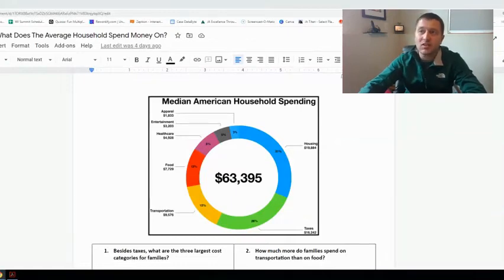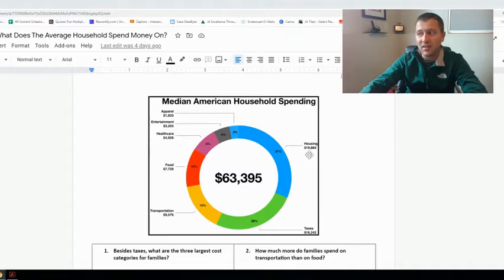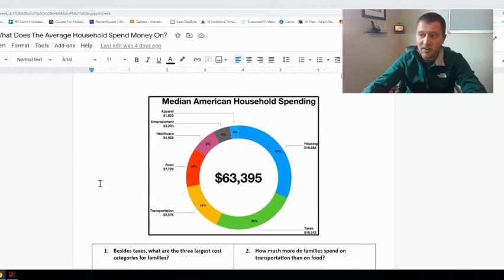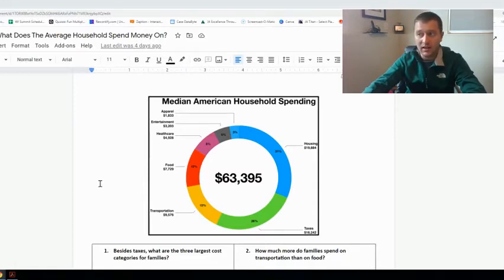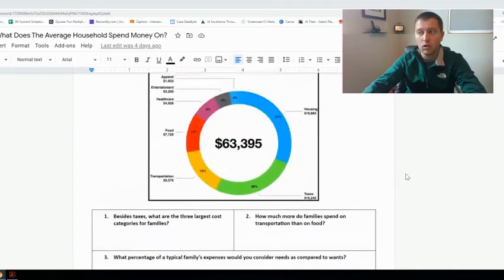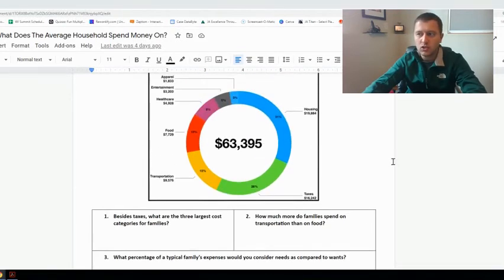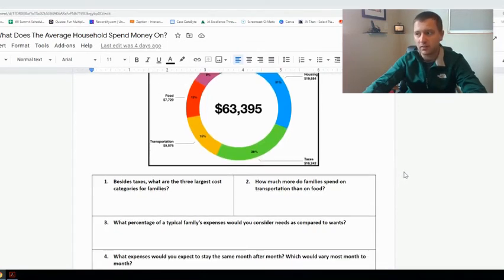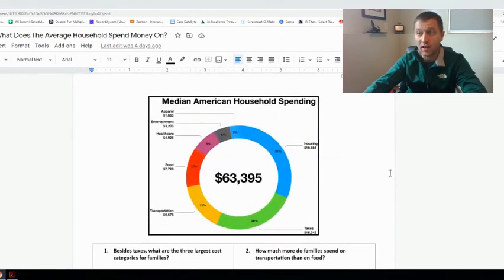Budgeting Data Crunch American Household